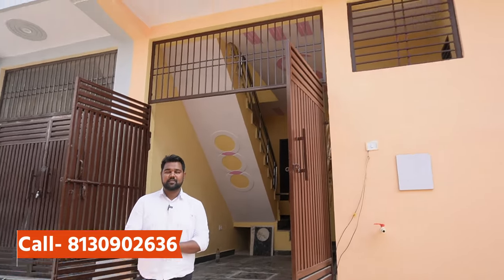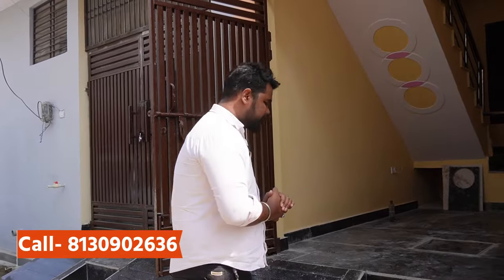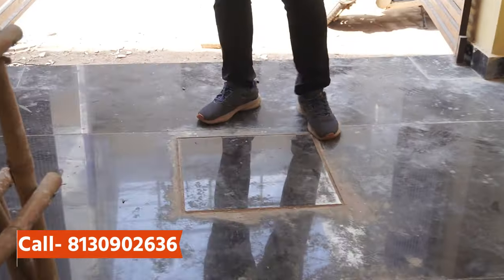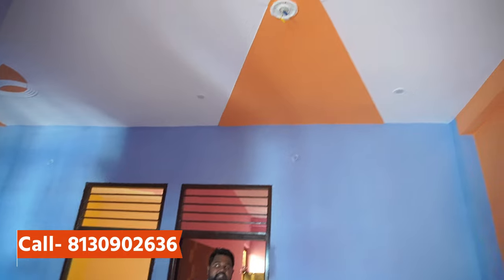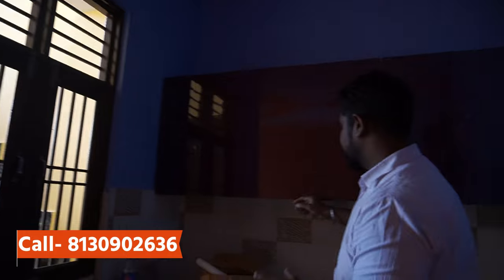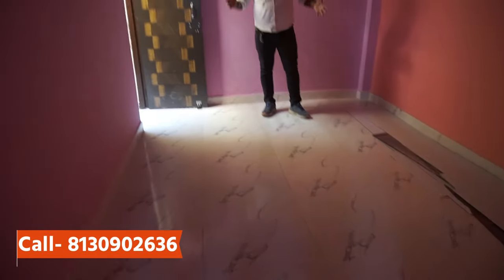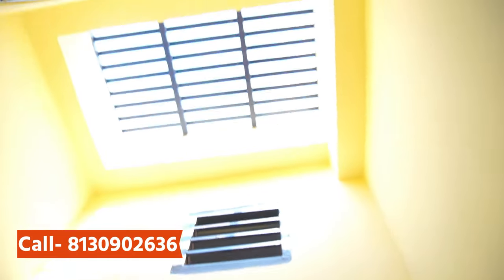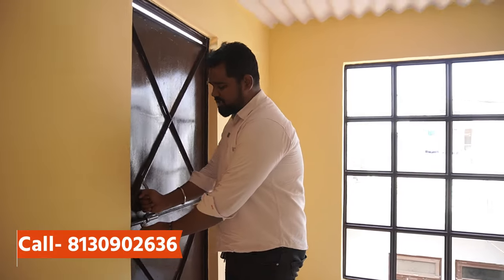80 गज का जड़ से मकान नॉएडा में | Villas in noida near ek murti chowk | Greater noida west property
Budget Homes ◆ Independent House in Noida Extension*

🔰 Location : Behind Vaibhav Heritage Flat apartment, Near एक मूर्ति गोलचक्कर

🔰 Size : 60,70,80,90,100 Sqyd /  ग़ज़

🔰 Price : प्लॉट 55 हजार प्रति ग़ज़ से शुरू
Independent Homes : 70 हजार प्रति ग़ज़ से शुरू

मात्र 33 लाख से मकान शुरू
मात्र 42 लाख से प्लाट शुरू

👉 सेमी फर्निश्ड हाउस
👉 मॉड्यूलर किचन
👉 वुडेन वर्क के साथ
👉 रूफ pop
👉 Light Fan के साथ
👉 इंटीरियर वर्क के साथ
👉 कार पार्किंग अलग से
👉 हाथों हाथ रजिस्ट्री
👉 80% बैंक लोन की सुविधा

Home Loan मात्र 8.75% Rate ऑफ इंटरेस्ट की दर से बंधन बैंक द्वारा उपलब्ध

कॉलोनी में निम्न सुविधाये उपलब्ध है

1⃣ Free Hold कॉलोनी
2⃣ Gate बन्द कॉलोनी
3⃣ बिजली पानी सड़क सब सुविधाये
4⃣ पार्क ग्रीन बेल्ट अलग से
5⃣ मार्किट अंदर ही उपलब्ध
6⃣ CCTV से सुरक्षा चक्र
7⃣ सीवरेज लाइन डाली जा चुकी है
8⃣ लाल कुँआ से मात्र 2 KM दूर
9⃣ एक मूर्ति गोल चक्कर से 2 KM दूर
🔟 BLS स्कुल नजदीक

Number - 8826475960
FOLLOW TELEGRAM FOR MORE UPDATES🔥👇🏻
i hope my content help you in some way .

for more info watch this video till the end .

यह वीडियो सिर्फ मार्केट की जानकारी देने के लिऐ बनाया गया है।

customer कोई भी समान लेने से पहले अपनी समझ का सहारा जरूर लें।। किसी भी तरह की नुकसान नफा की Sachin Kumar or Yaaramart Home youtube Channel की कोई जिमेदारी responsibility नही होगी।